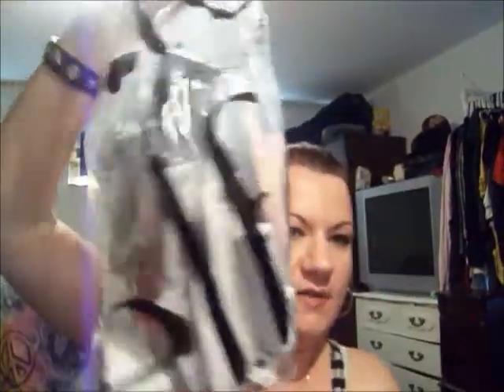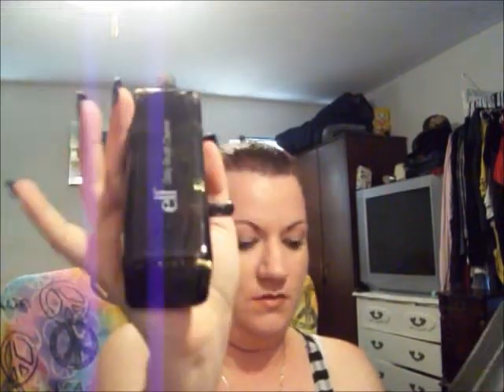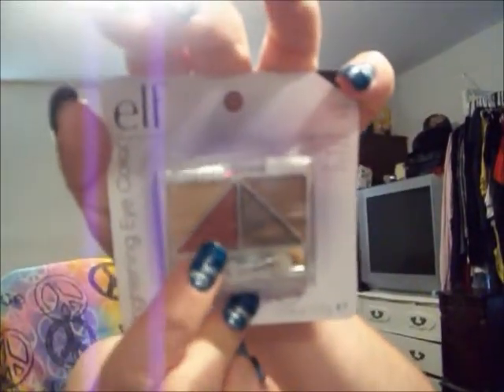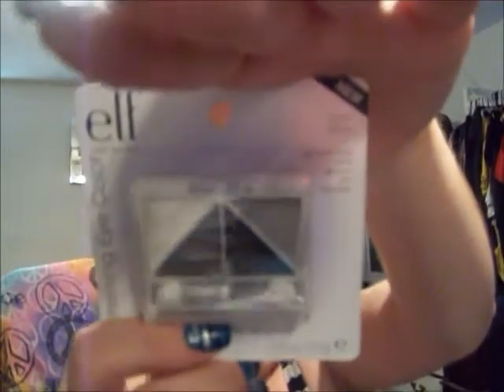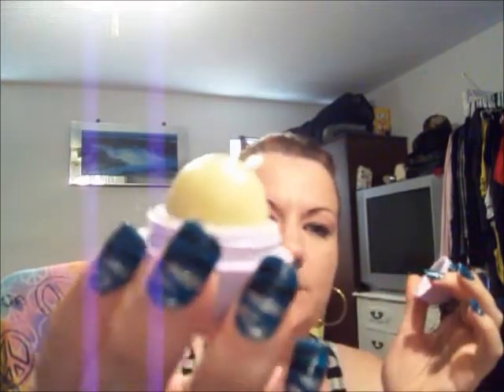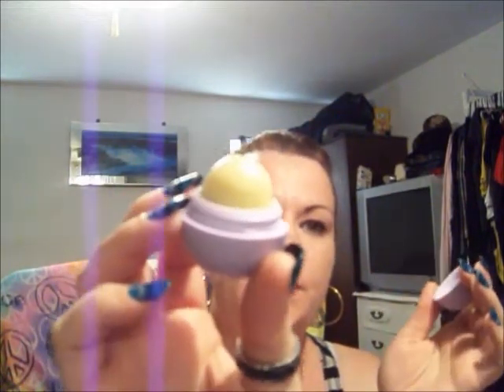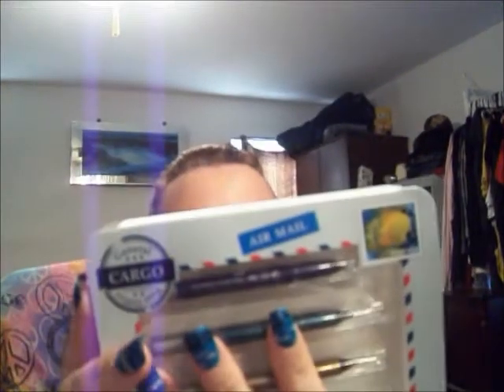Elf Haul and free products